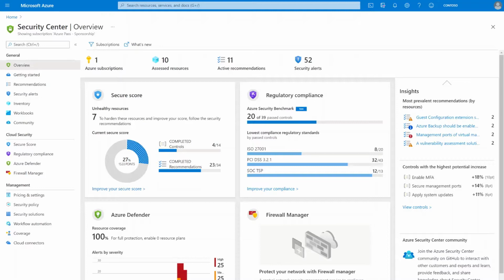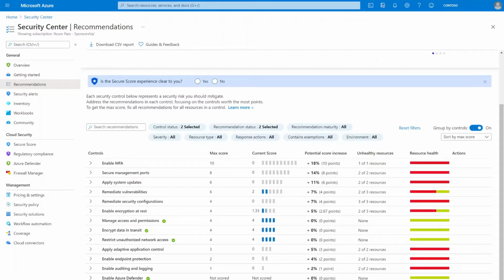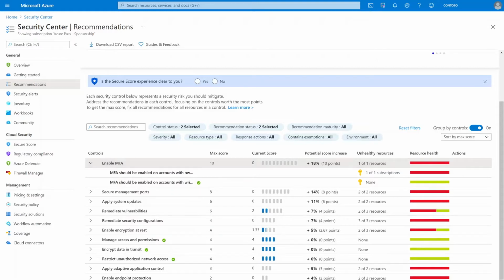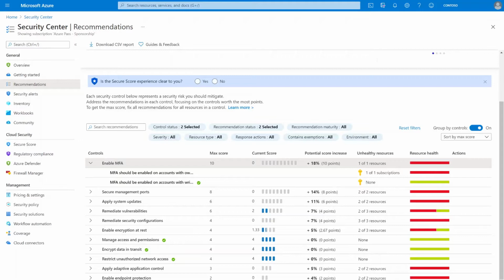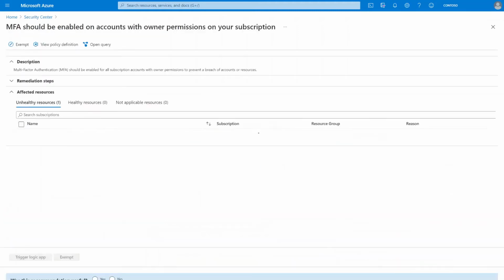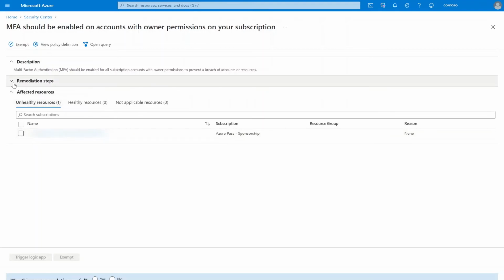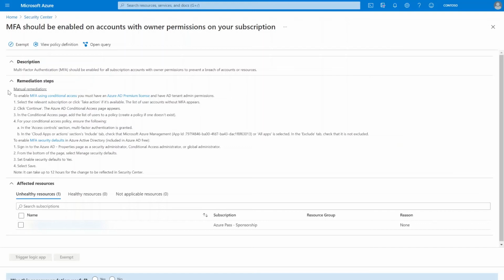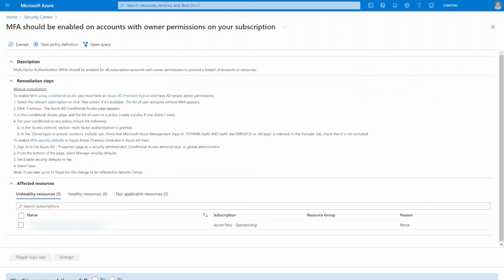Azure Security Center: Enable MFA security control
In this video, Bojan Magusic walks you through the "Enable MFA" security control in Azure Security Center.